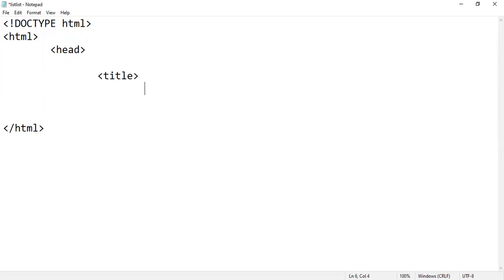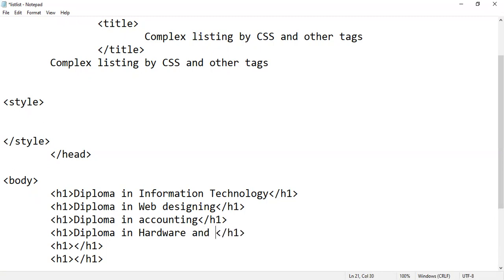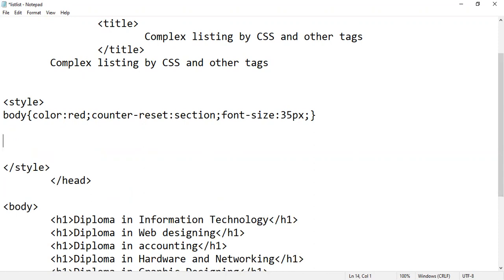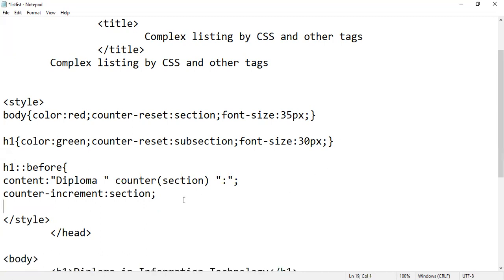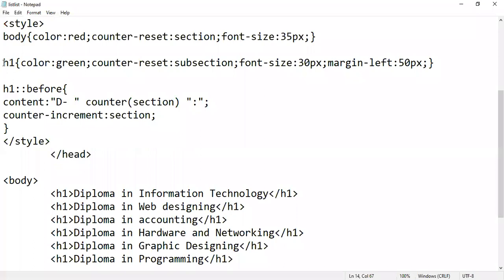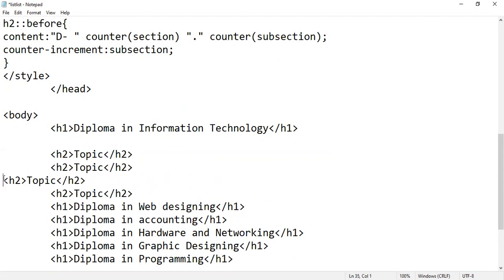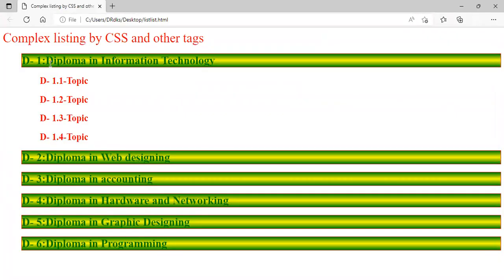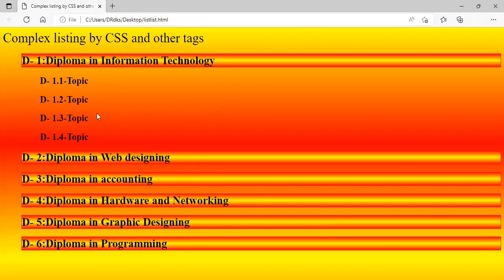HTML Class 31st Oct 2022